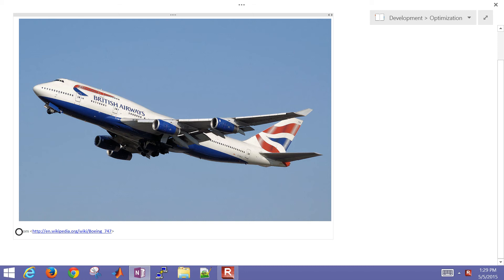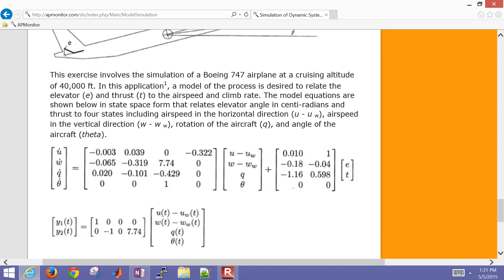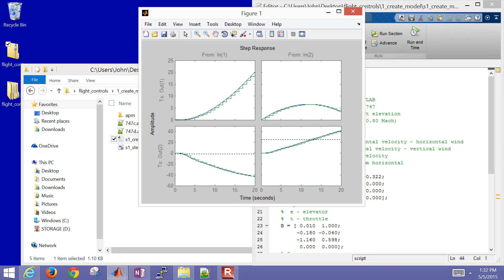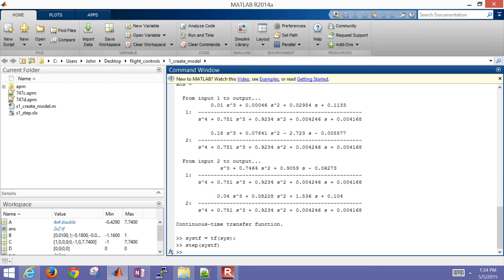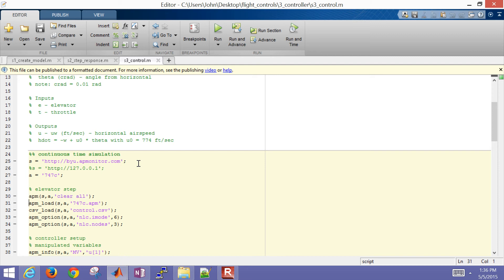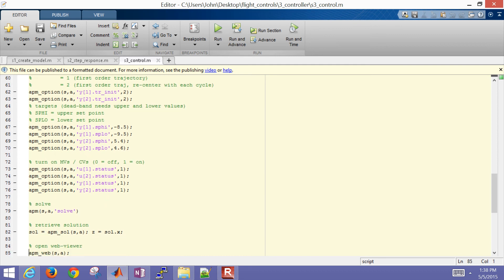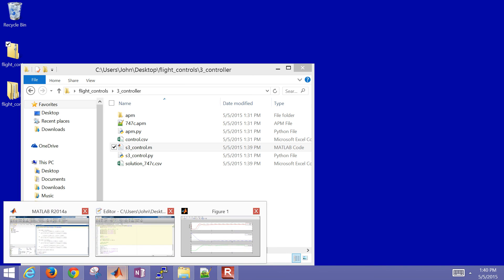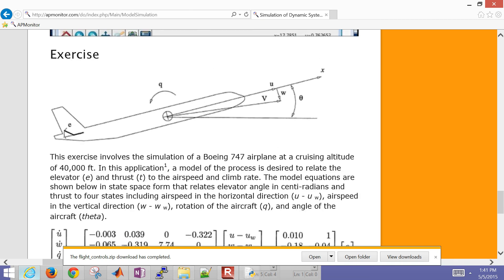Model Predictive Control in MATLAB and Python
This exercise involves the simulation of a Boeing 747 airplane at a cruising altitude of 40,000 ft. In this application1, a model of the process is desired to relate the elevator (e) and thrust (t) to the airspeed and climb rate. The model equations are shown below in state space form that relates elevator angle in centi-radians and thrust to four states including airspeed in the horizontal direction (u - u_w), airspeed in the vertical direction (w - w_w), rotation of the aircraft (q), and angle of the aircraft (theta).